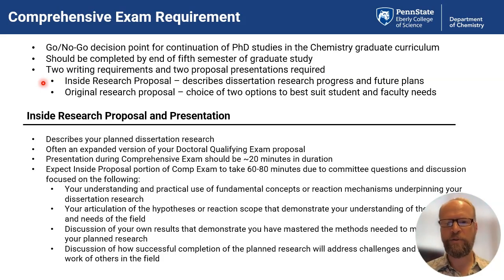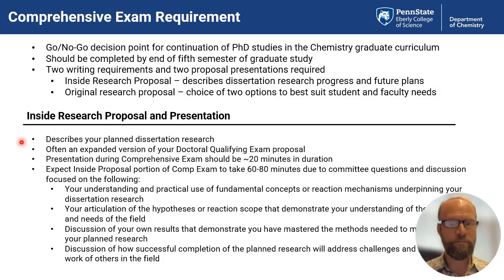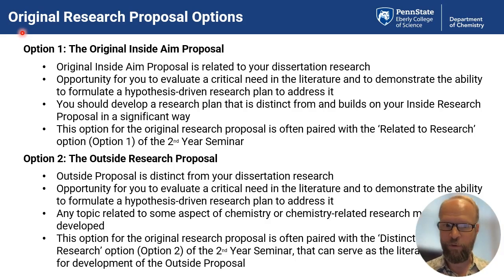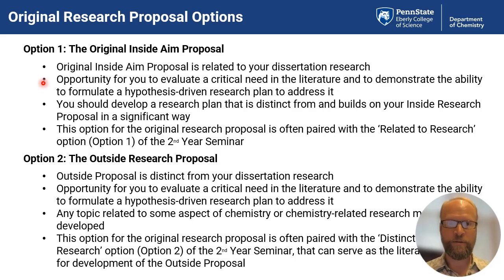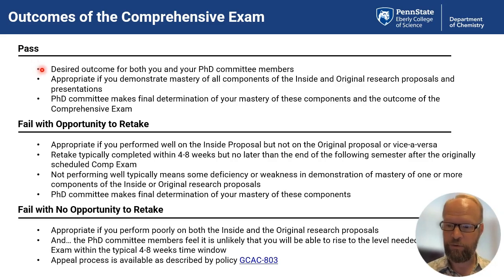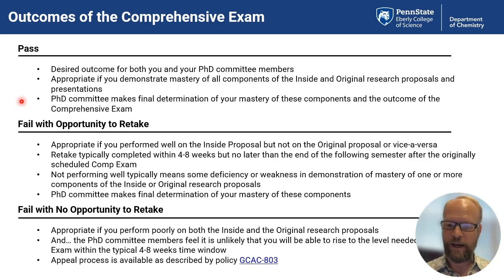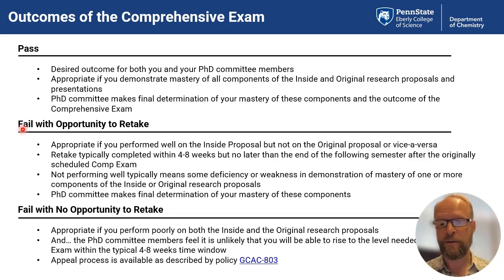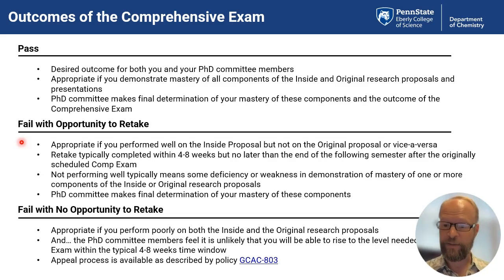Overview of Comprehensive Exam Inside and Original Proposals